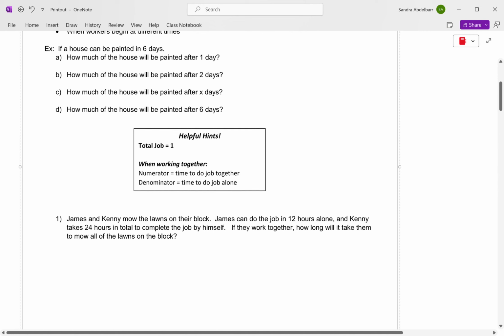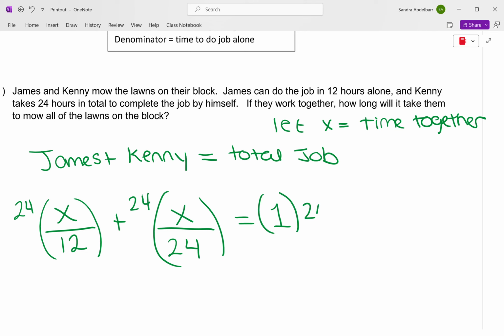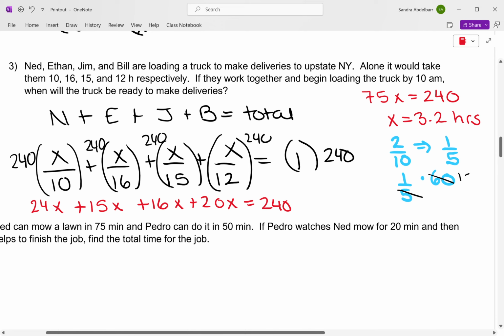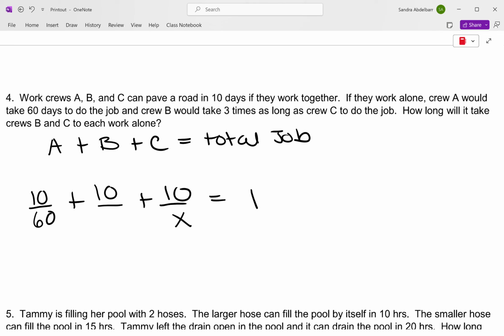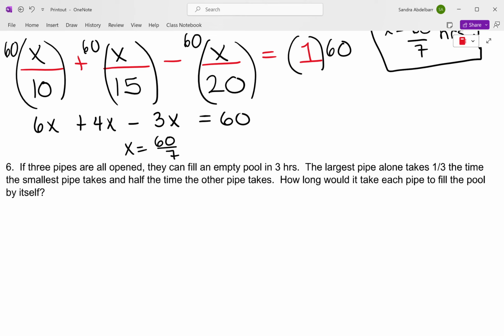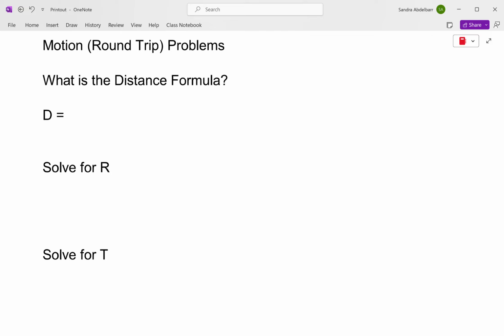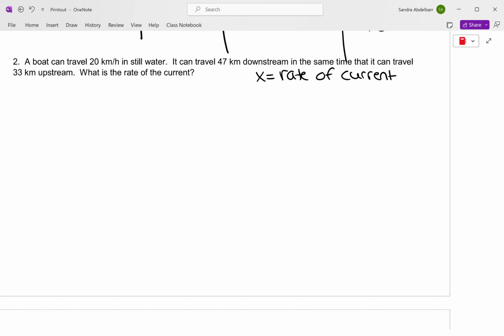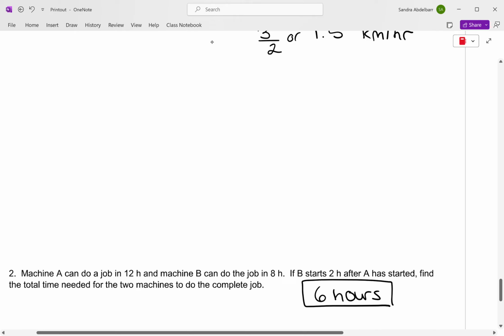Alg 2H - Fractional Equations Word Problems Day 1